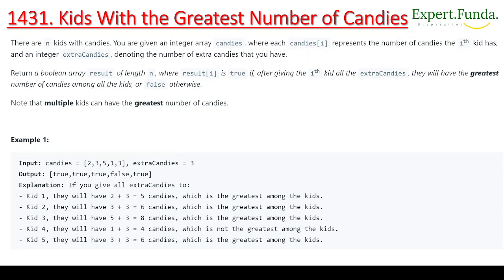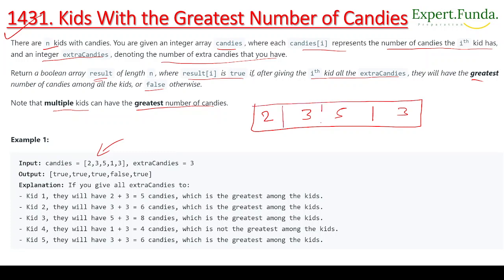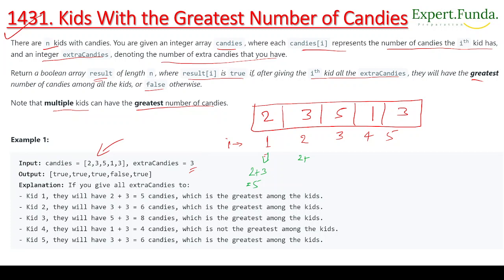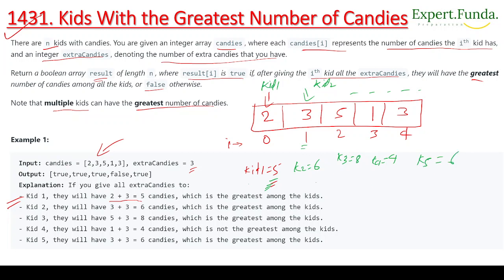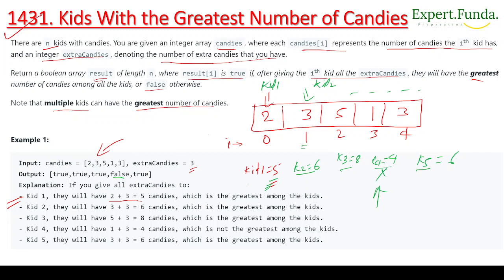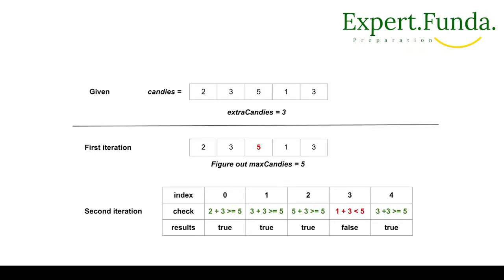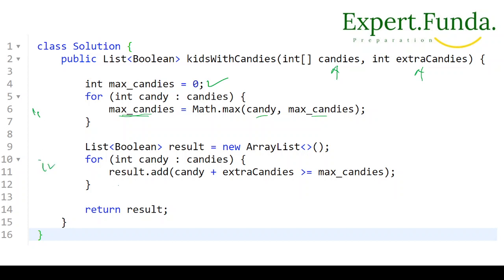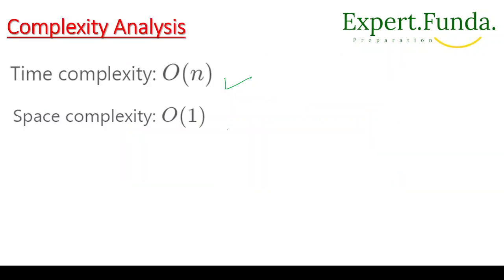Leetcode 1431. Kids With the Greatest Number of Candies || Java Solution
1431. Kids With the Greatest Number of Candies